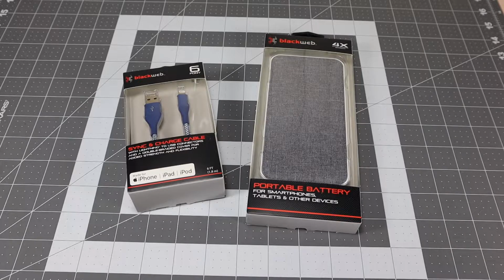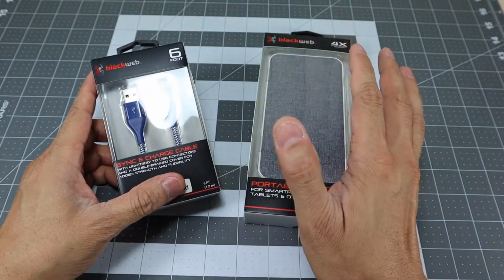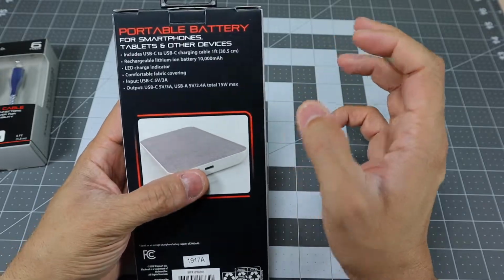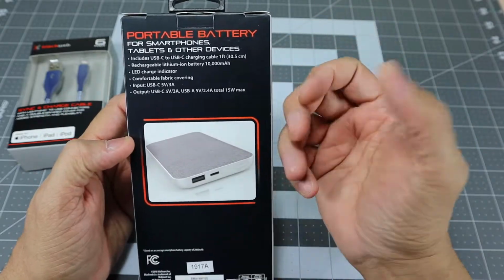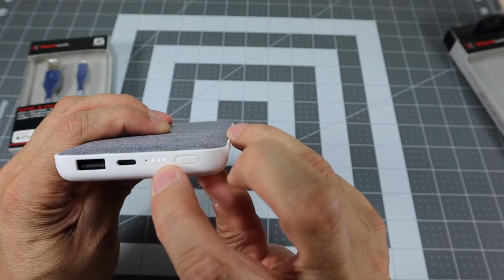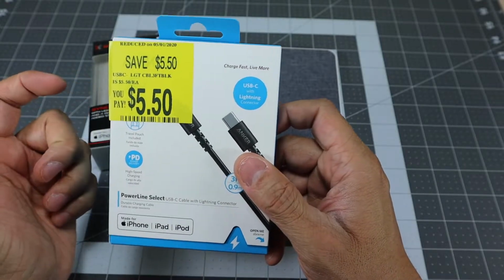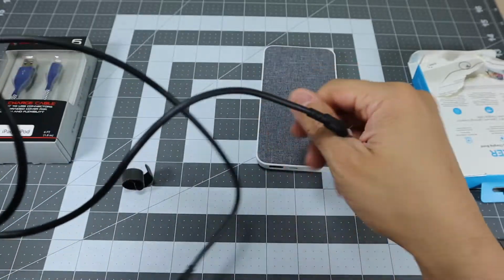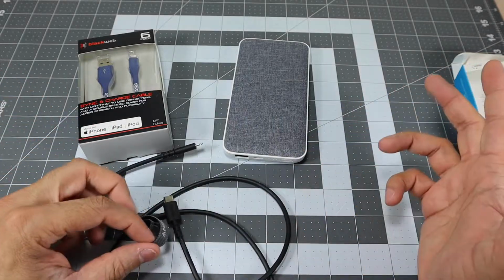PSA - EDC Electronics at Walmart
A look at some great deals on EDC electronics at Walmart.